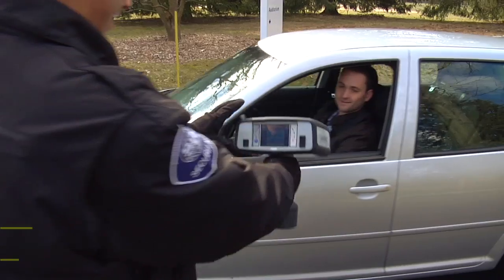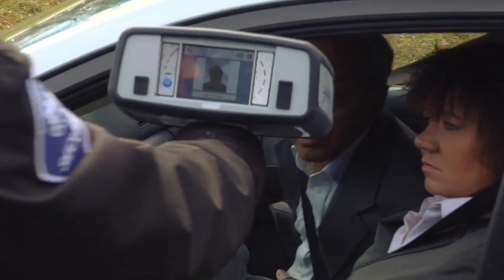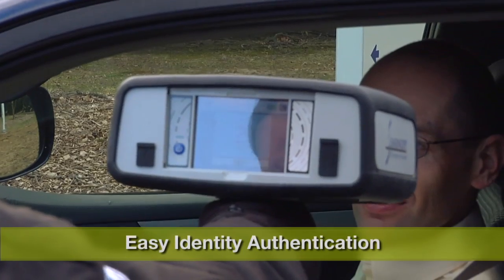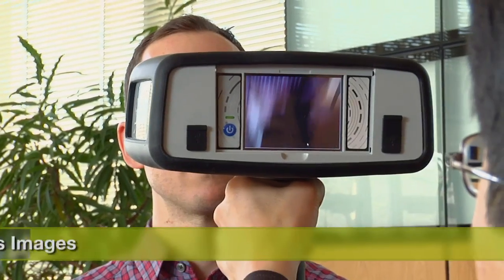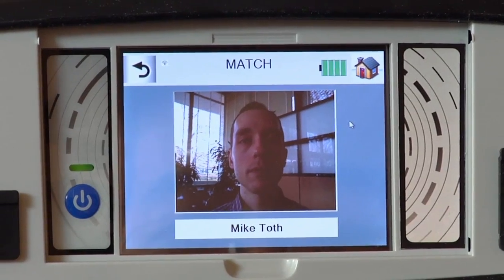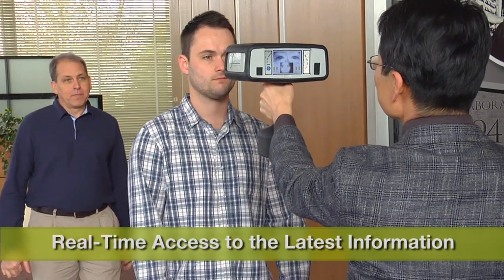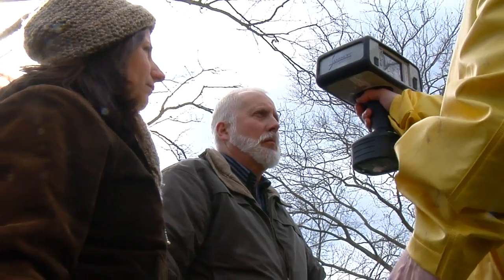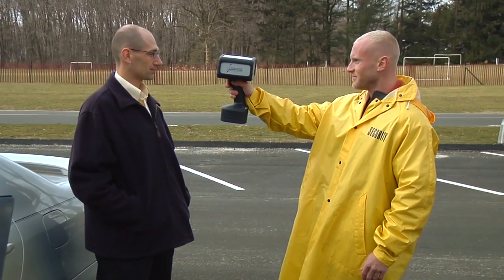SRI Sarnoff IOM RapID-Cam II Handheld Biometric System Demo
This ruggedized, handheld device allows for simple biometric enrollment and identification anywhere in the field. The RapID-Cam II camera can capture dual-iris and facial images up to eighteen inches away—putting a comfortable distance between the user and the subject.